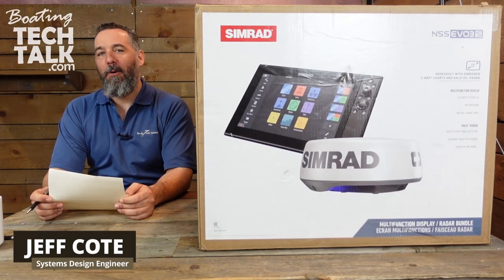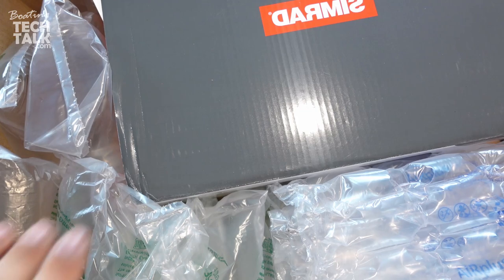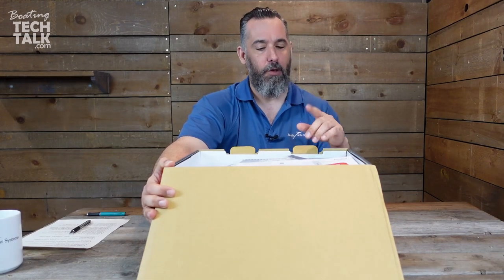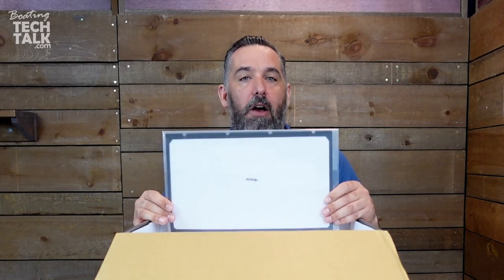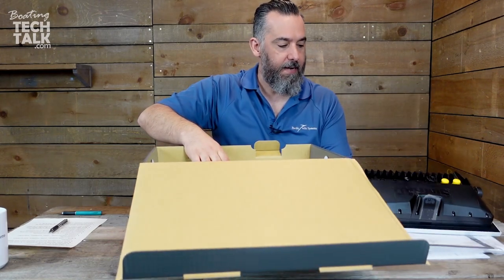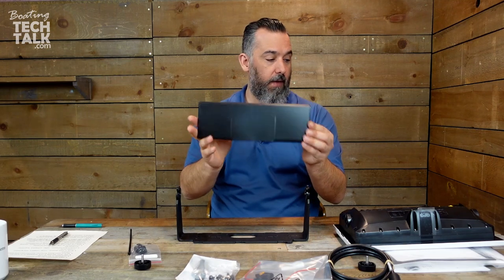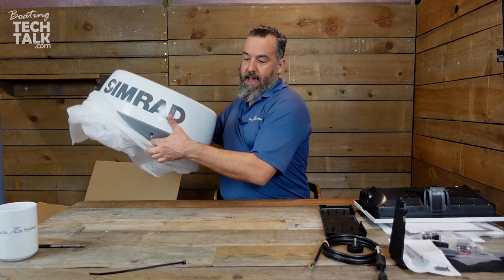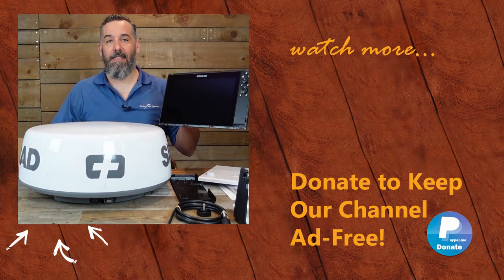Simrad NSS evo3 with HALO20 Radar Bundle - UnBoxing and Product Review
This high-definition display delivers a big-picture view of charts, radar, sonar, and more. NSS12 evo3 is perfect for larger powerboats and sportfishing center consoles. With wireless connectivity and HDMI out, you can even mirror your display to your smartphone, tablet, or an onboard TV.

Read our Tech Talk Article from Pacific Yachting Magazine, "The History of Electronic Navigation",